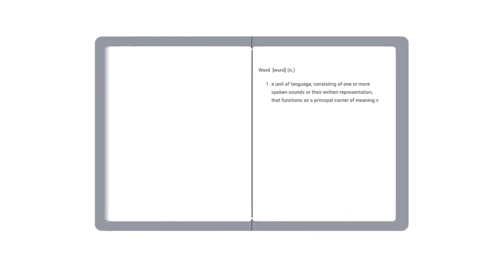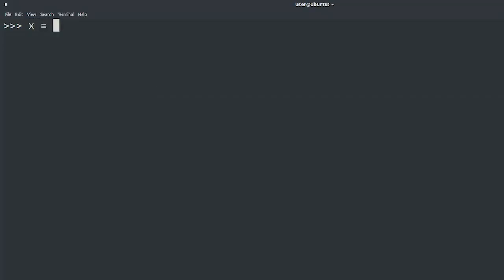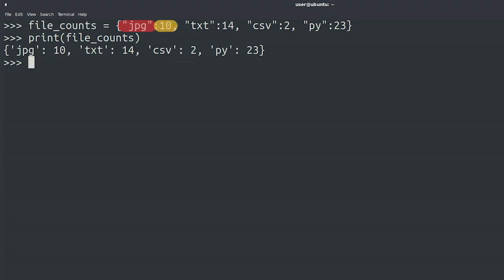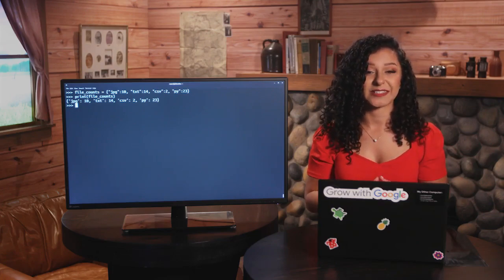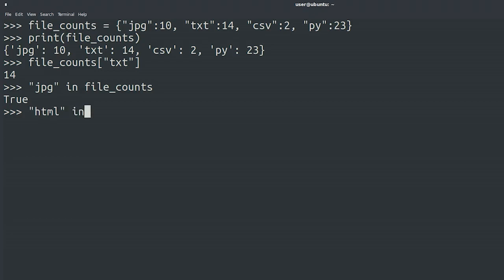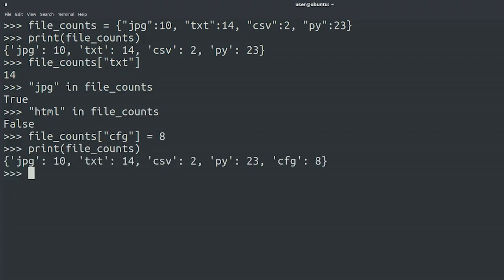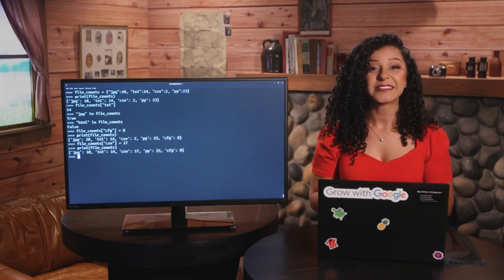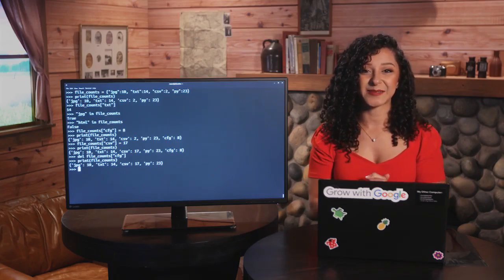Crash Course on Python: What is a dictionary?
Week 4: Strings, Lists and Dictionaries